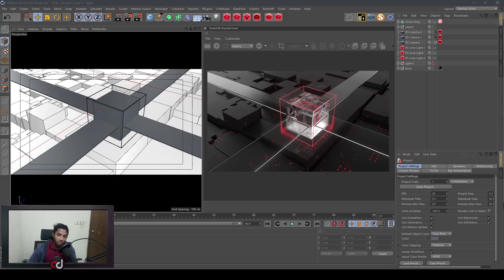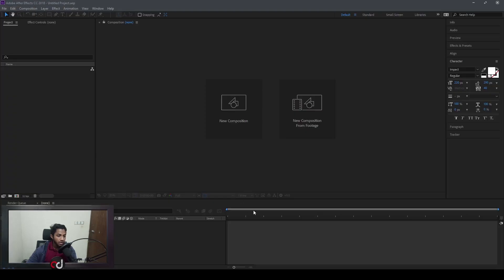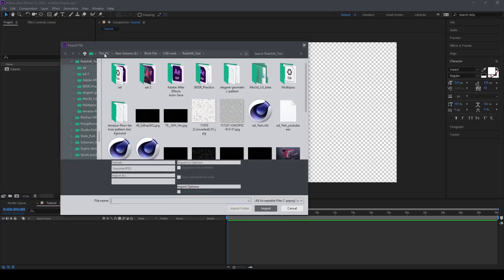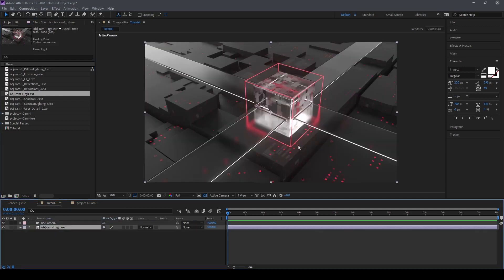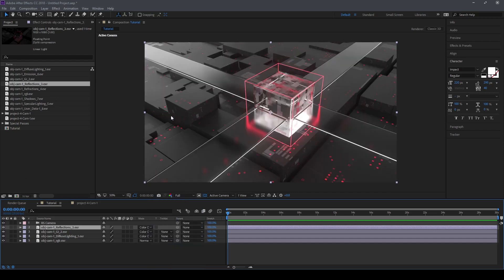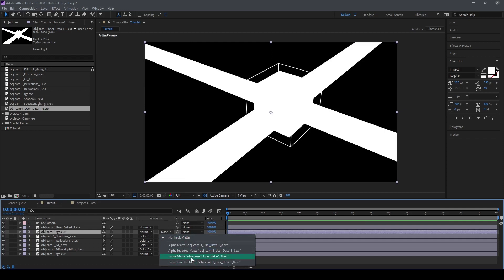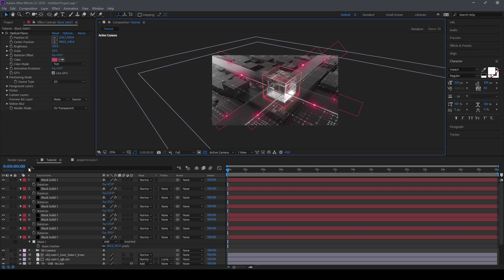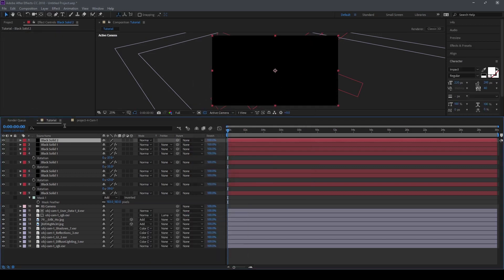Cinema4D Broadcast Design with Redshift Part- 2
In this video you will learn how make abstract design element with a broadcast design look in Cinema4D and Redshift Render